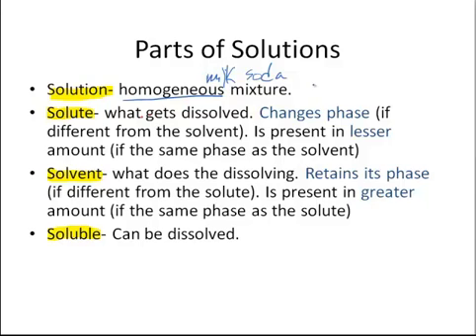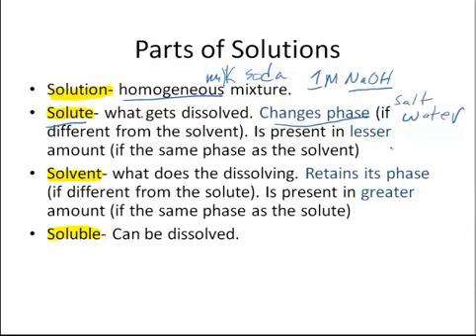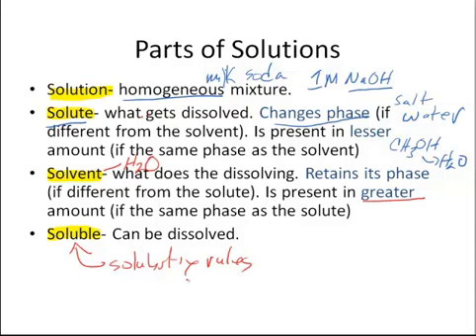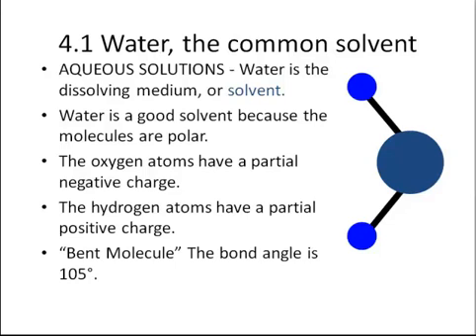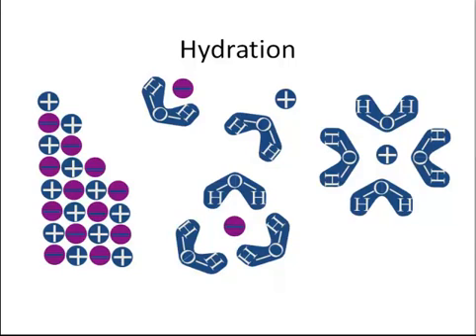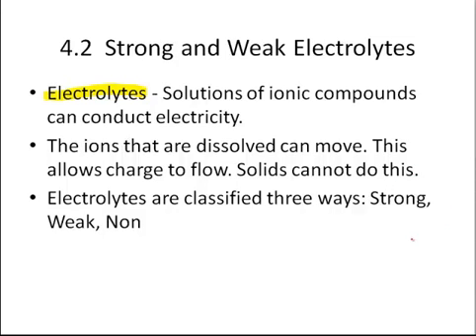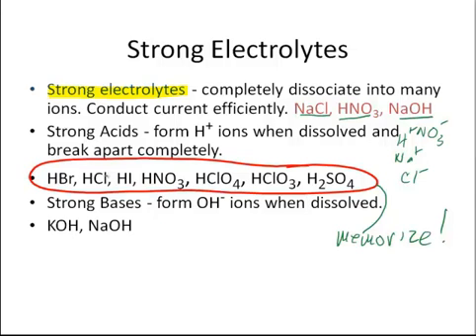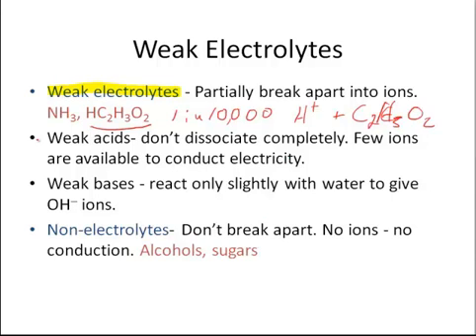Solutions - an intro.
Solutions, Strong & Weak Electrolytes, Mr. Richardson's AP  Chemistry (sections 4.1-4.2)